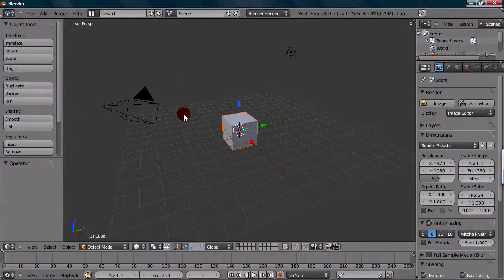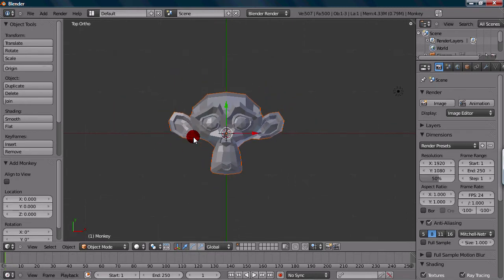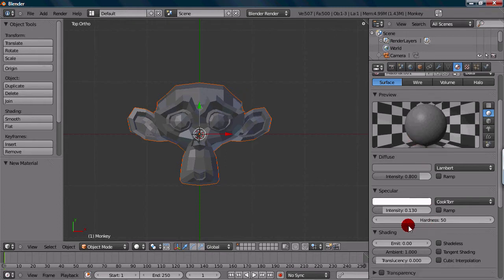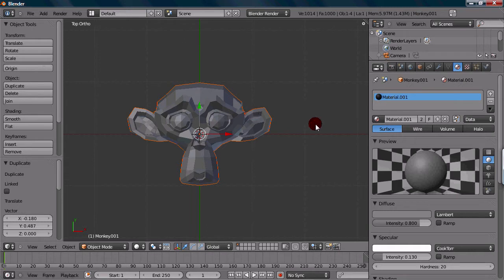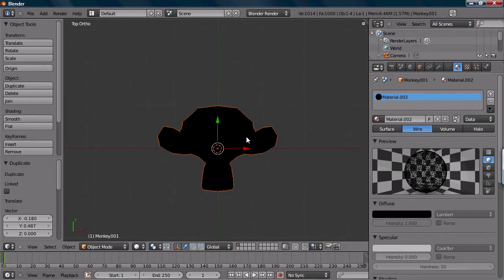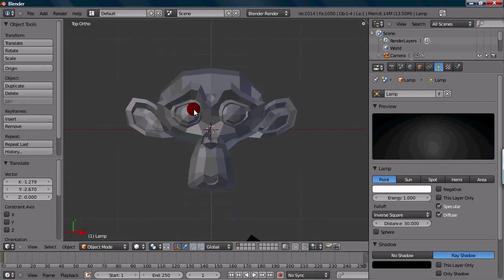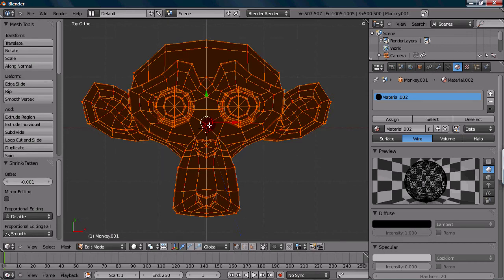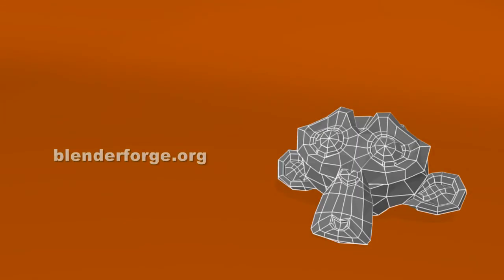Blender Wireframe Rendering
A tutorial on how to render an object in wireframe.